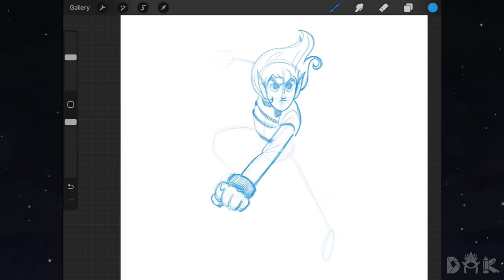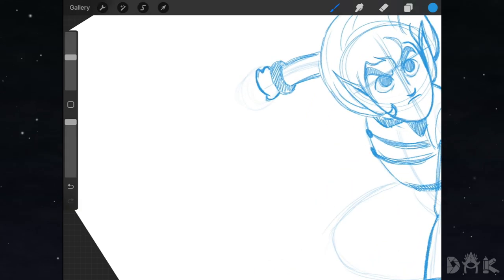Drawing Edred (Unicorn: Warriors Eternal) | Procreate Digital Art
In this video we will be doing a digital drawing of Edred from Unicorn: Warriors Eternal a new series by the great Genndy Tartakovsky.

Timecodes
0:00 – intro
0:13 – Sketching out The Character
10:26 –  Inking
10:53 – Blocking in the Color
12:13 – Adding Highlights
12:53 – Adding Shadow
13:28 – The Final Product